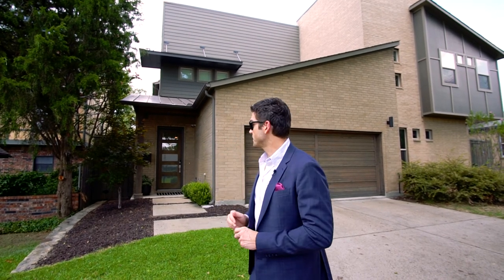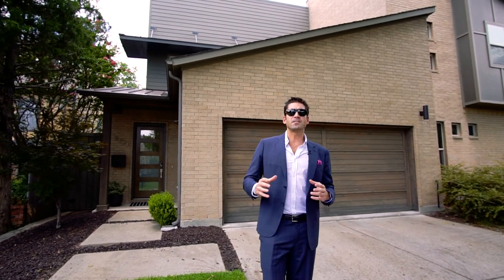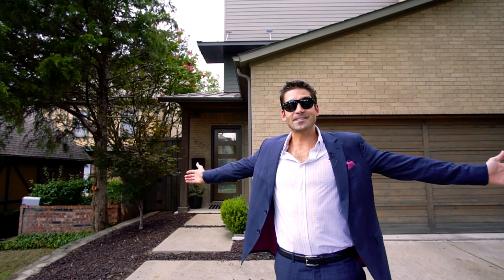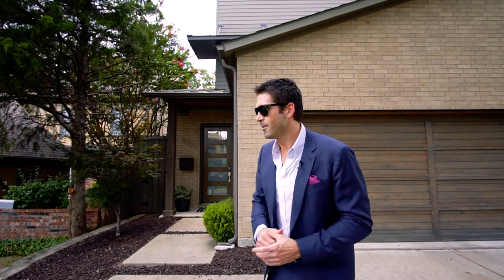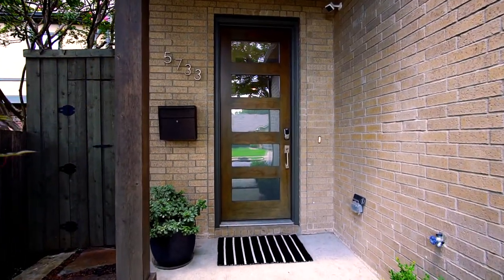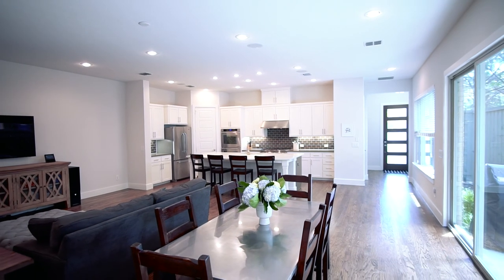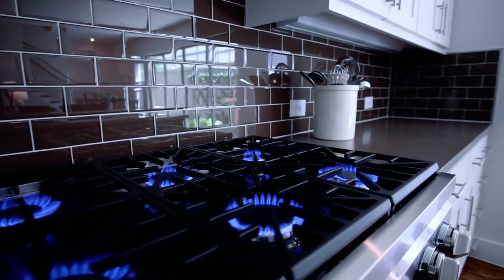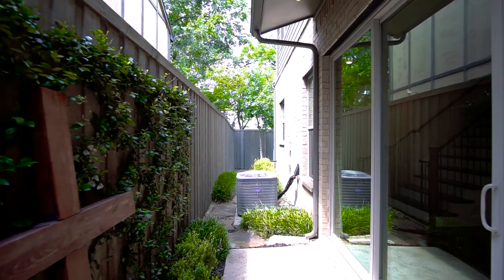PRESTIGE ON PENROSE AVENUE - with Rogers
5733 Penrose Avenue
Dallas, TX